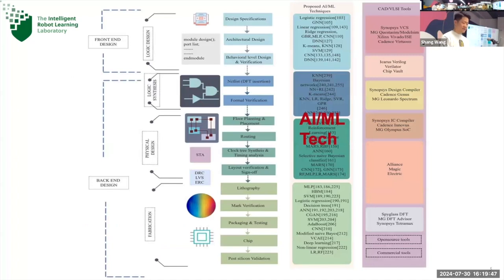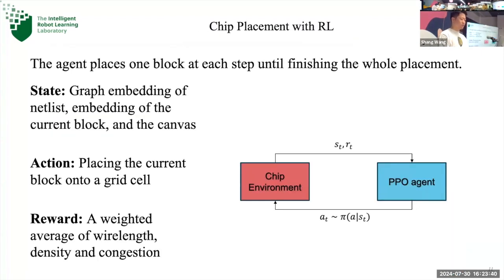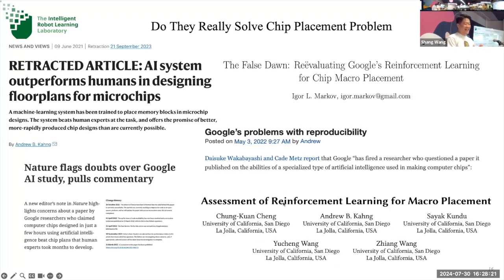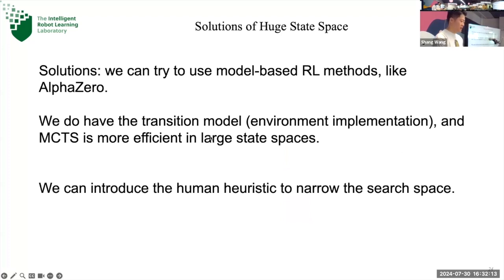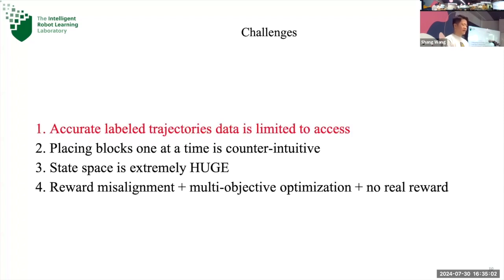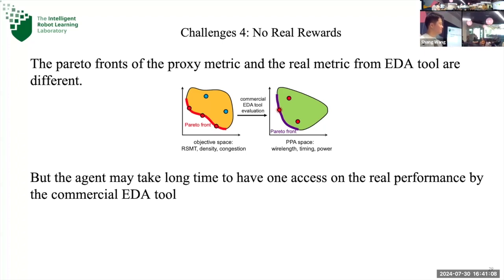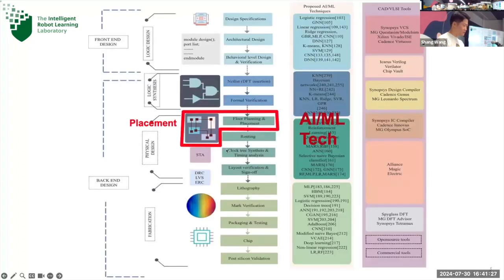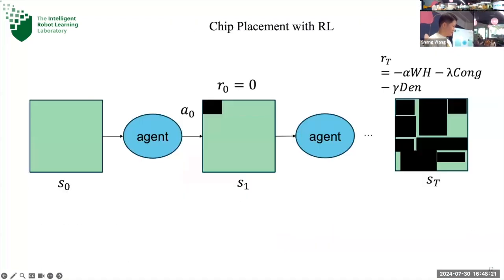Tea Time Talks 2024: Shang Wang, Reinforcement Learning for Chip Design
Tea Time Talks are back for another year. This summer lecture series, presented by Amii and the RLAI Lab at the University of Alberta, give researchers the chance to discuss early-stage ideas and prospective research. Join us for another series of informal 20-minute talks where AI leaders discuss the future of machine learning research.

Abstract:
In 2020, Google shook up the EDA field with a groundbreaking Nature paper on using reinforcement learning (RL) for chip design, kicking off a new AI wave.

This talk will dive into what makes chip placement so challenging and how RL can tackle these challenges.
We’ll explore the exciting potential of RL in this space and the real-world challenges we still need to tackle.